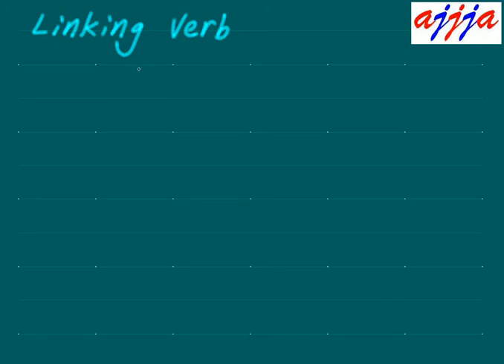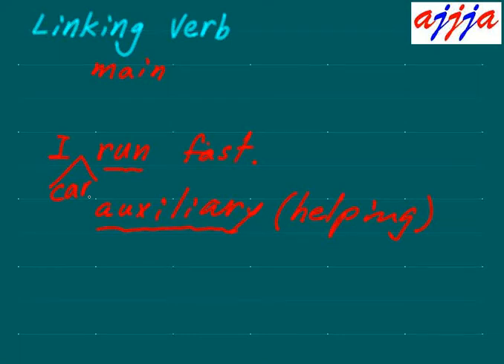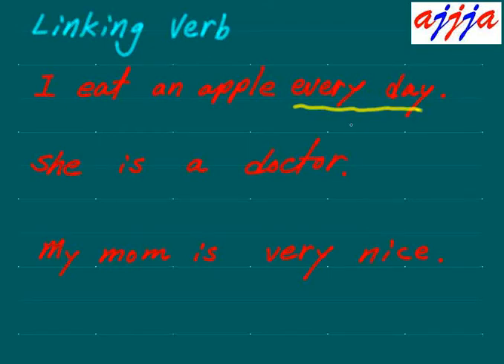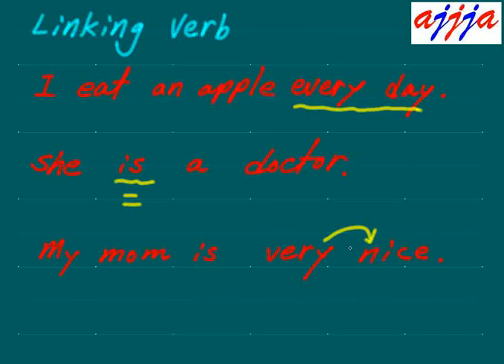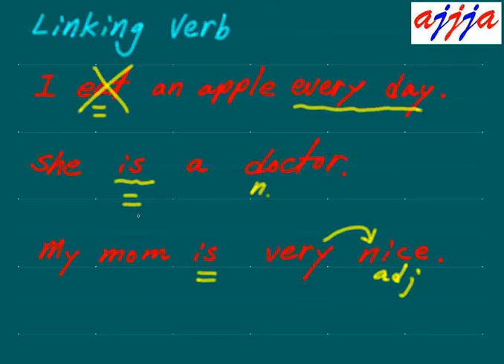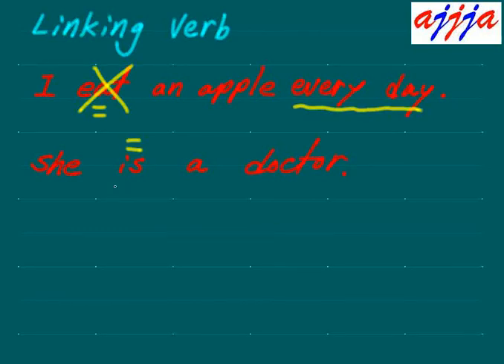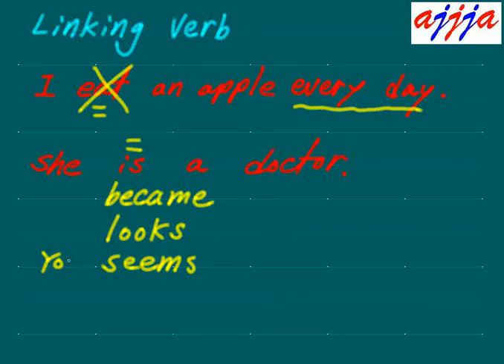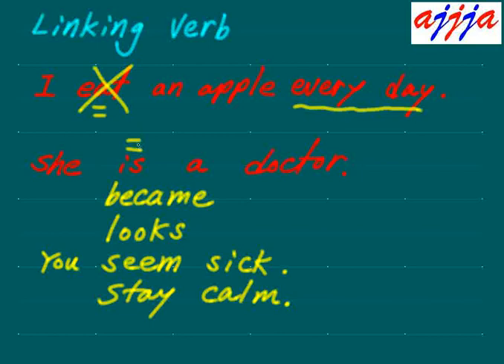English Grammar Linking Verb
for the clearer Video ...